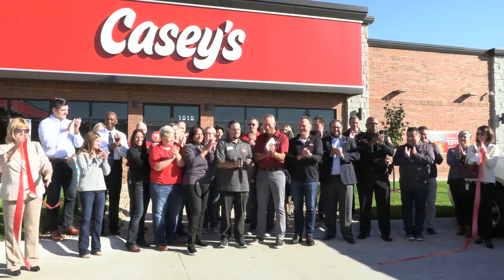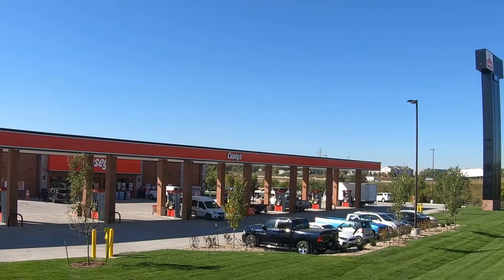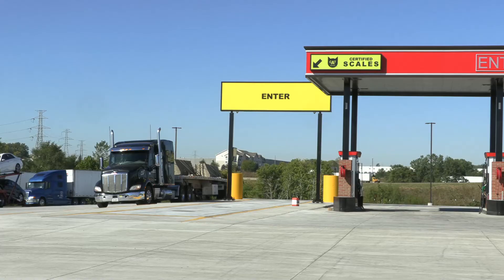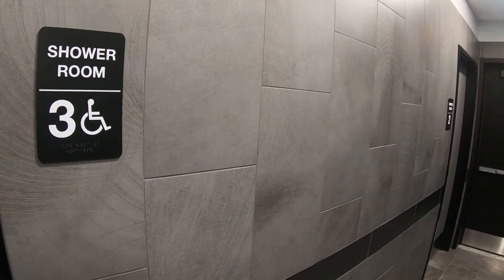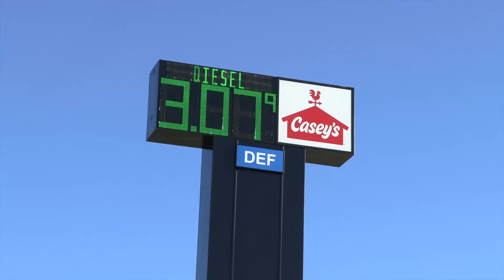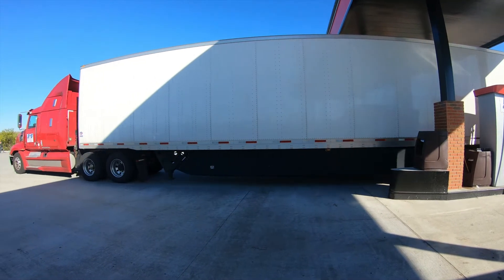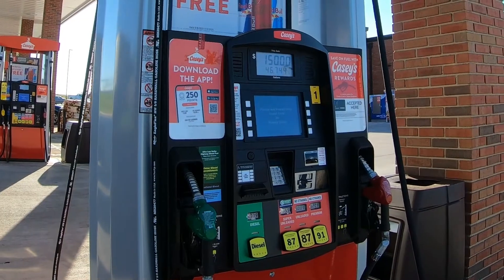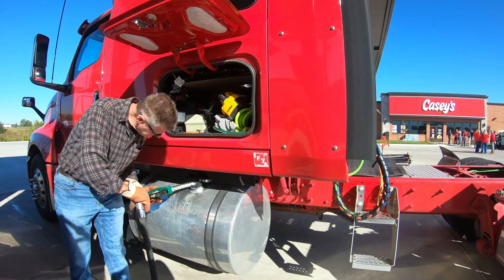The Future of Fuel: Casey's gets lower carbon fuels right with biodiesel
Since opening its first store 53 years ago, Casey's has anchored its mission on a single purpose: to make the lives of its guests and communities better every day. Never has this commitment been more evident than now, as the company embraces renewable fuels as part of its commitment to climate change and expands its footprint in the biodiesel space.